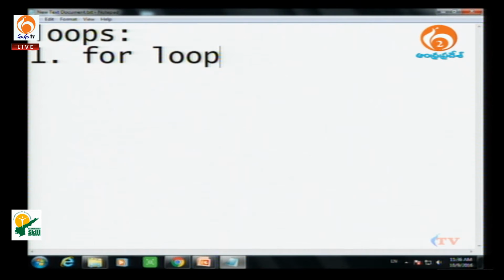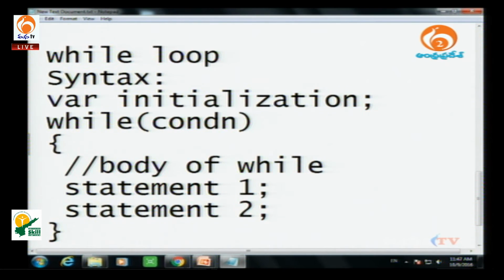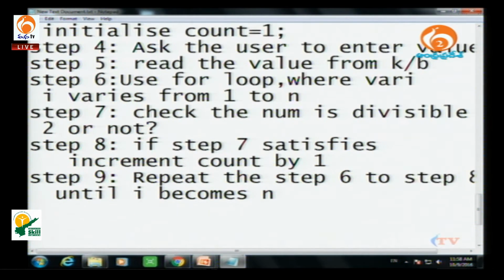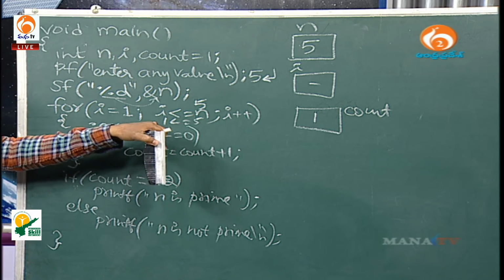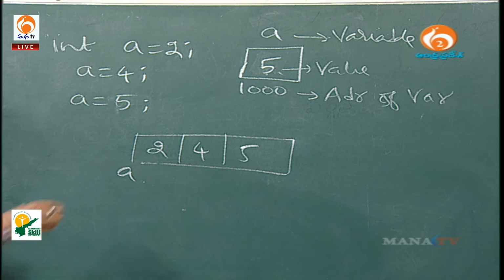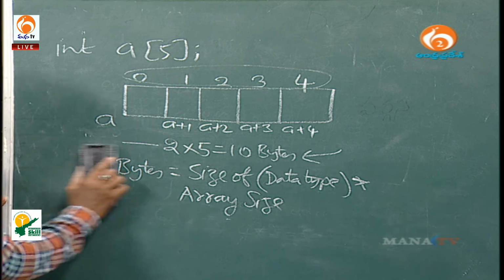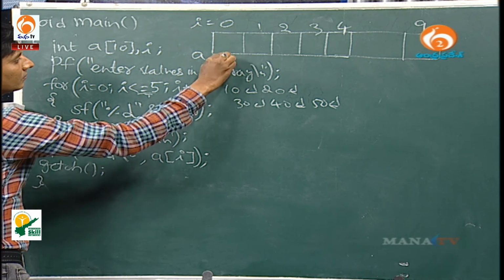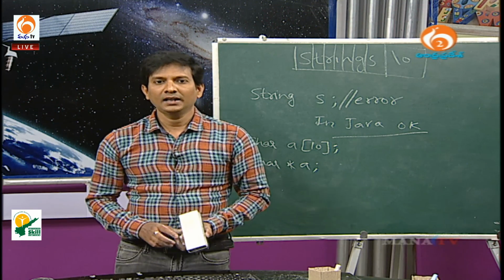MANA TV AP UNIT || A.P.S.S.D.C || C Language || 09.10.2016 || LIVE - 2